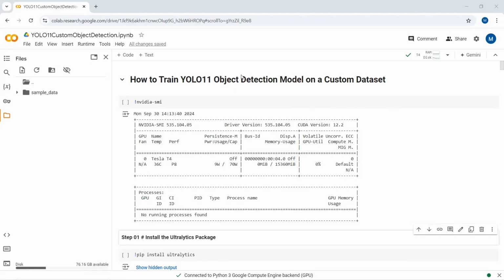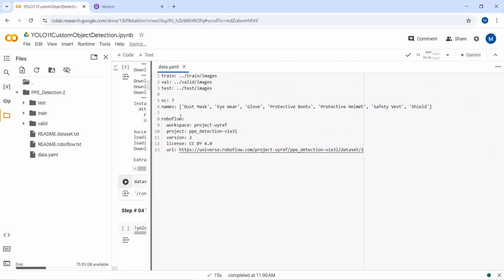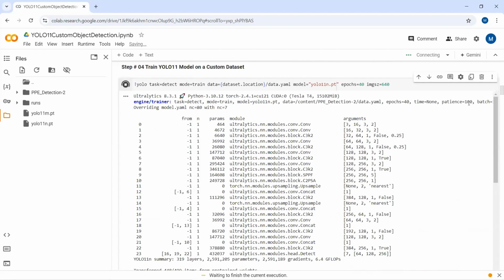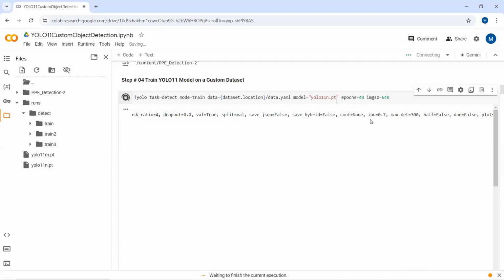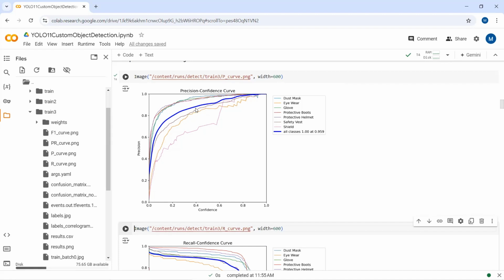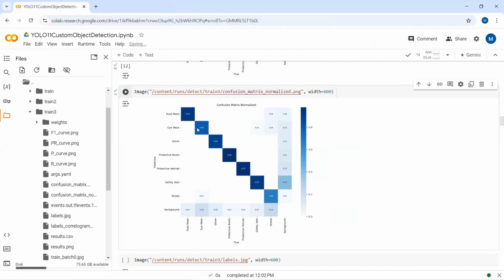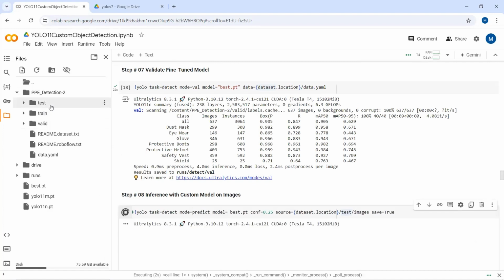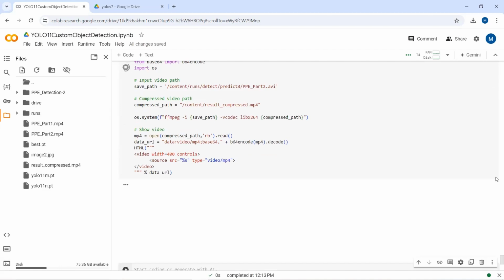How to Train YOLO11 Models on Your Custom Dataset in Google Colab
In this video 📝, you will learn how to train a YOLO11 model on a custom
dataset in Google Colab.

Happy Coding!

⌛Time Stamps⏳
Introduction & Demo: 00:00
Setup YOLO11: 00:47
Download Dataset from Roboflow: 03:12
Training YOLO11 Object Detection Model: 07:14
Examine Training Results: 18:55
Validate Fine-Tune YOLO11 Model: 30:20
Inference with Custom Model on Images: 31:12
Inference with Custom Model on Videos: 32:33